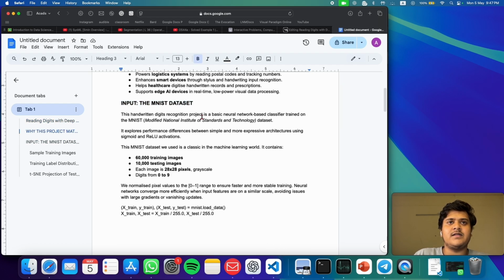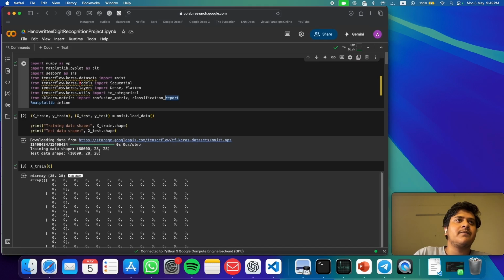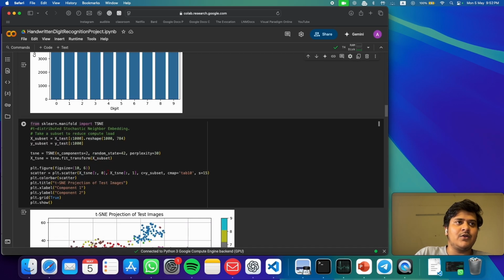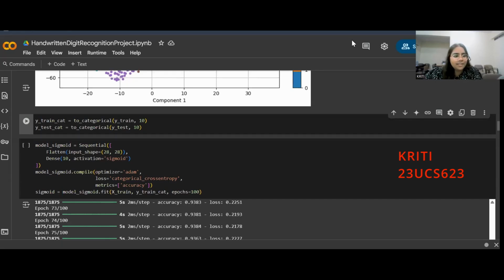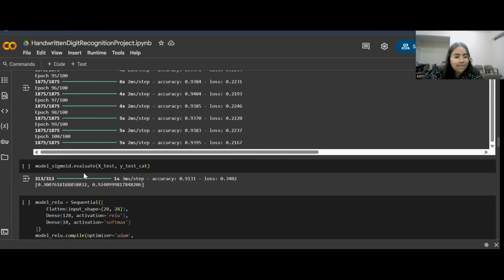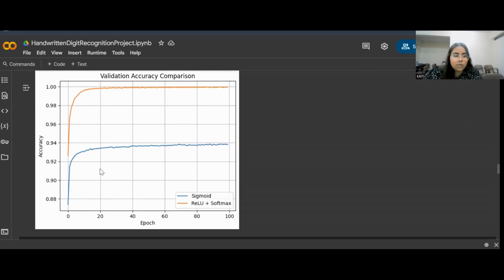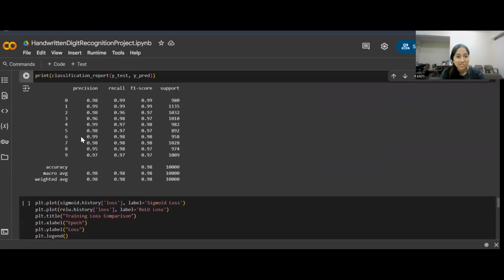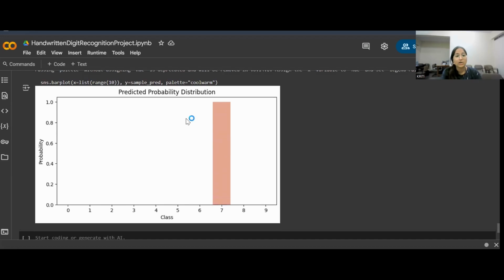Handwritten Digit Recognition Using Machine Learning